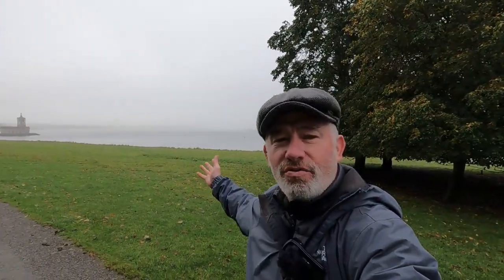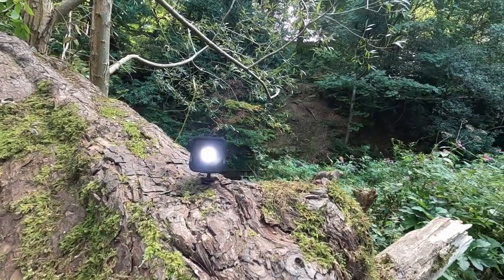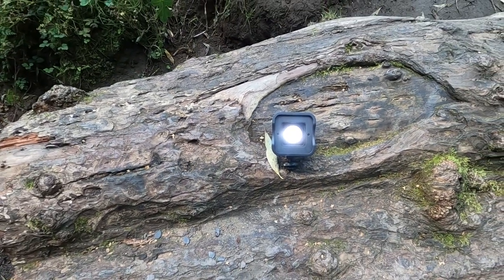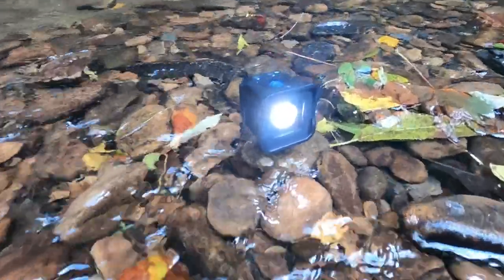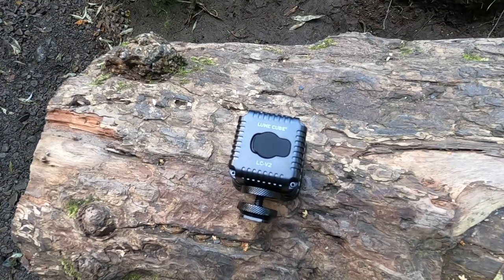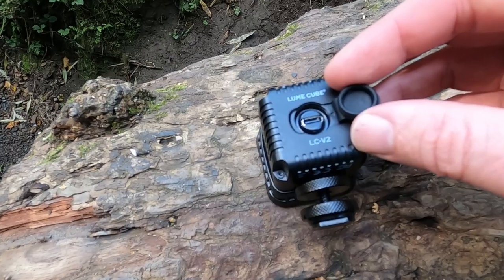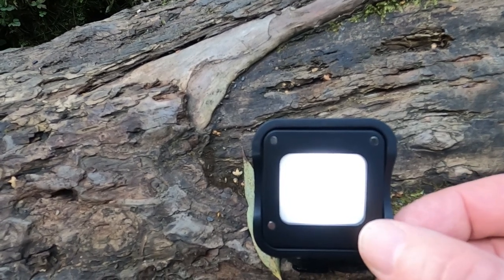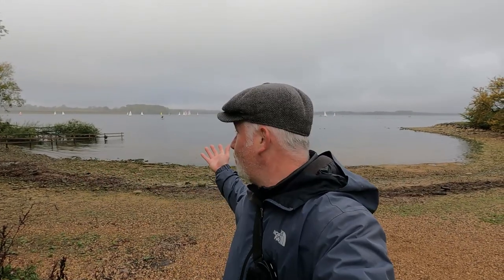Lume Cube 2 On GoPro Hero 9 Media Mod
As an owner of the gopro hero 9 i realized i would probably need some extra light in certain situations.
I purchased the Lume Cube 2 Join me as i test it out on a wallalk around Rutland Water.

Equipment used to make this vlog:
GoPro Hero 9 wind Muff,
Horizon Leveling,
Lume Cube 2,
GoPro Max,